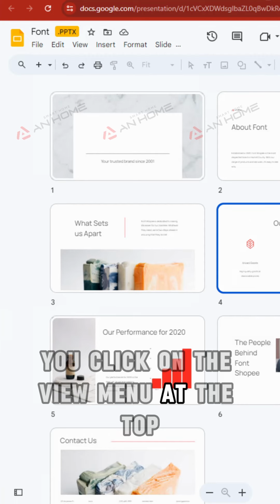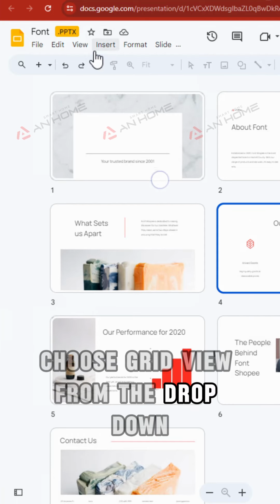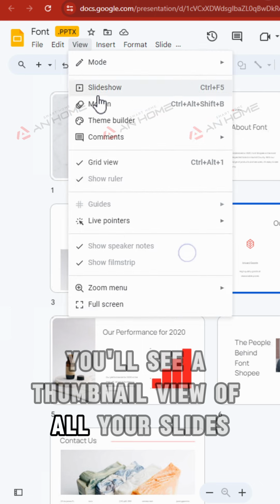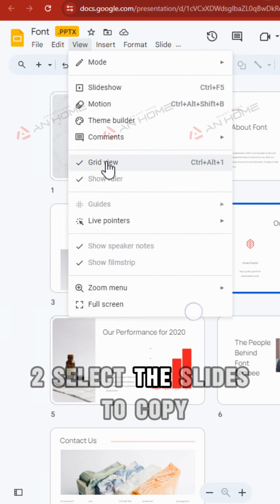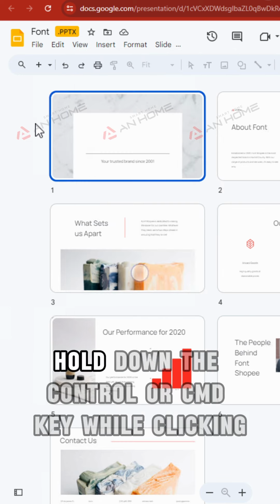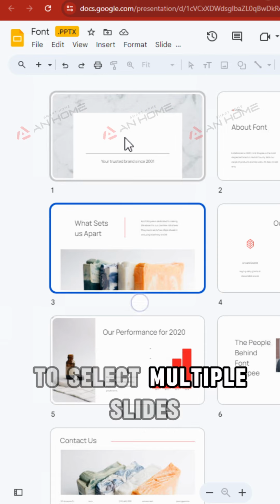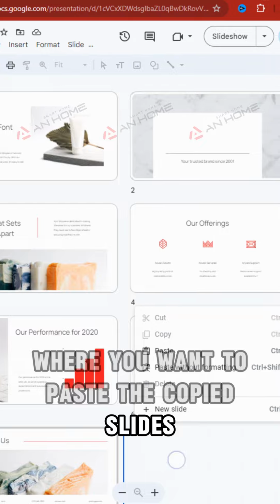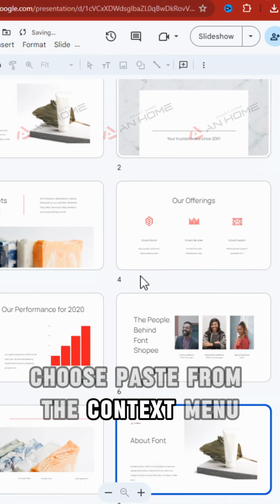How To Copy Multiple Slides In Google Slides - Quick Guide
📊 Mastering Slide Duplication in Google Slides! Learn how to copy multiple slides effortlessly. Perfect for templates, content reuse, and custom presentations.

Chapters
00:00 - Intro
00:18 - A Step-by-Step Guide
01:09 - Outro